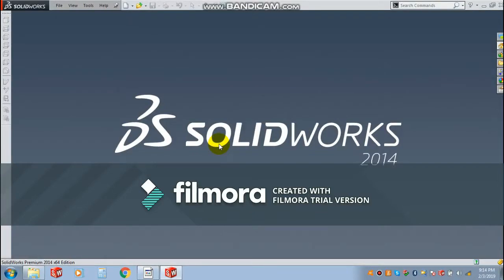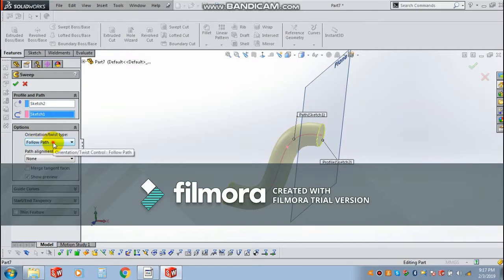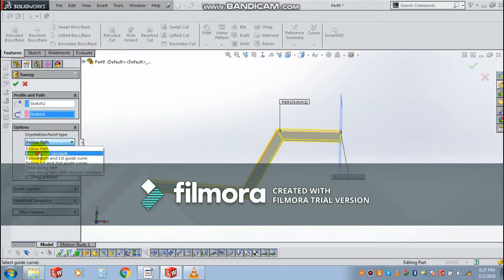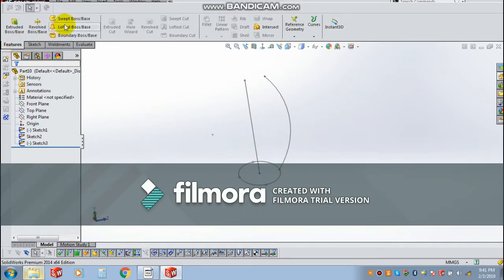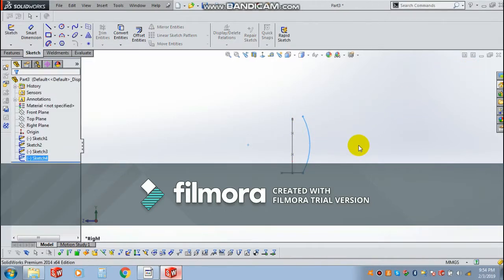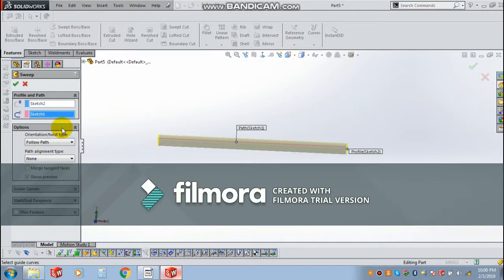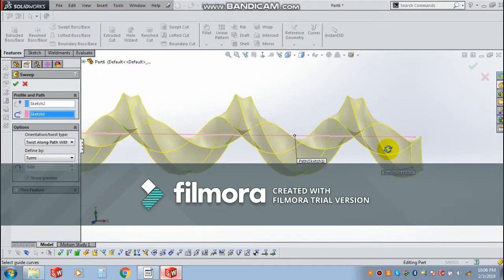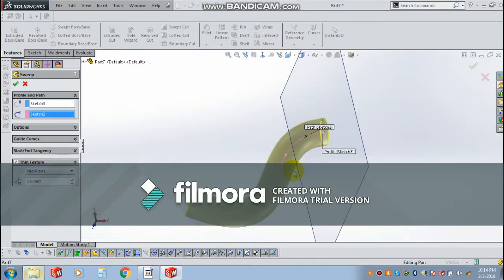How to Use Swept Boss/Base in SOLIDWORKS | SOLIDWORKS Tutorial for Beginners n English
In this SOLIDWORKS tutorial, I will show you how to use the Swept Boss/Base feature step by step. Swept Boss/Base is a powerful feature used to create 3D geometry by moving a 2D profile along a selected path.

This feature is very useful for creating pipes, tubes, cables, handles, springs, curved shapes, and many other complex mechanical components.

🔧 In This Video:

✅ Create a Profile Sketch
✅ Create a Sweep Path
✅ Use Swept Boss/Base
✅ Select Profile and Path
✅ Understand Sweep Options
✅ Create curved 3D geometry
✅ Learn the basic Swept Boss/Base workflow
✅ Beginner-friendly SOLIDWORKS tutorial

This tutorial is useful for SOLIDWORKS beginners, mechanical engineering students, CAD designers, and anyone learning 3D modeling.